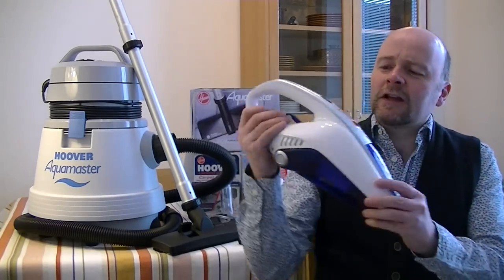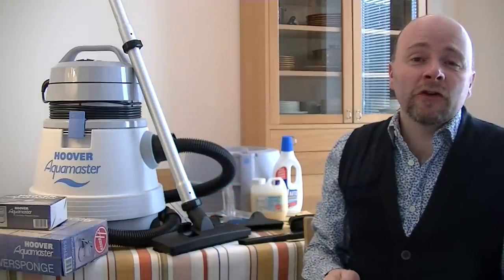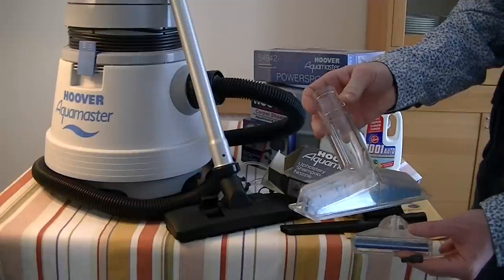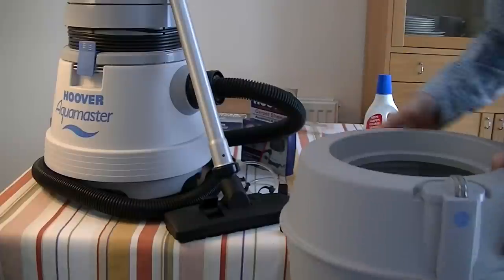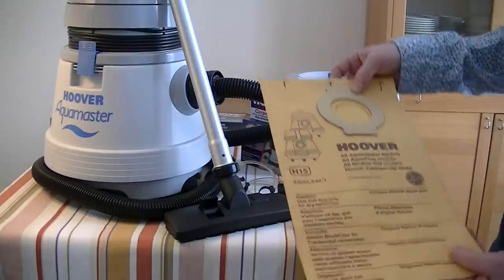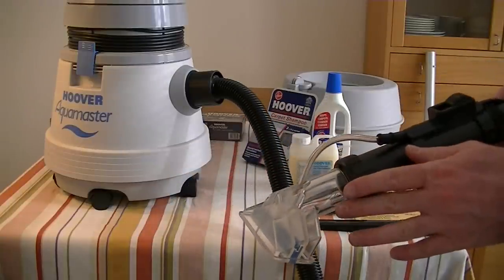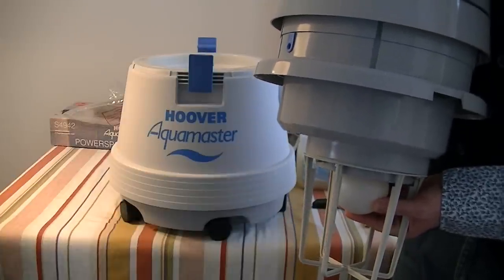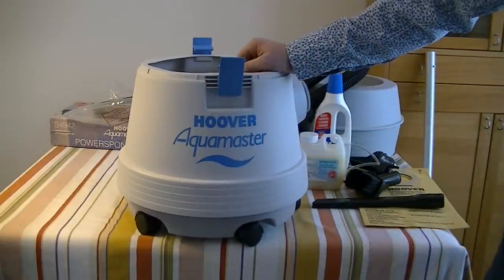Hoover Aquamaster S4470 Multifunction Vacuum Cleaner Introduction Part One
Because the Aquamaster video ended up being over one hour long, I have divided it into three parts. Part 2 Follows shortly.